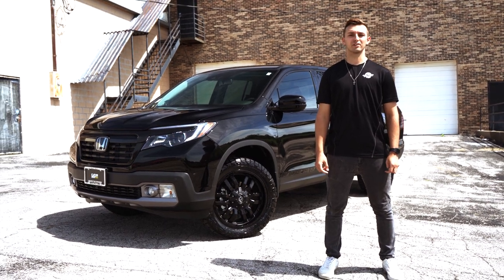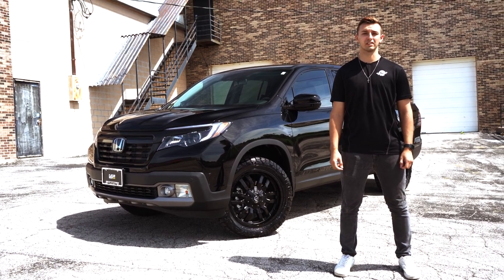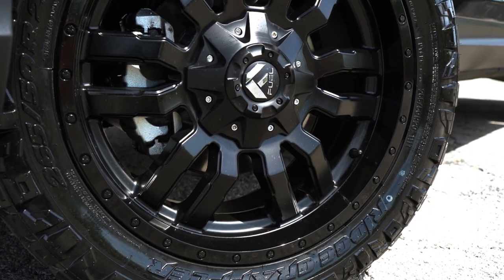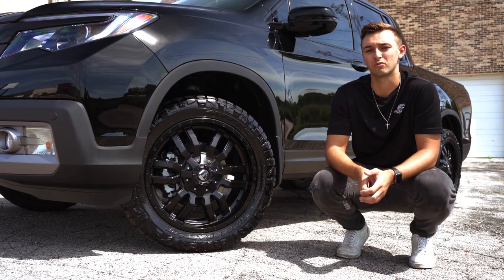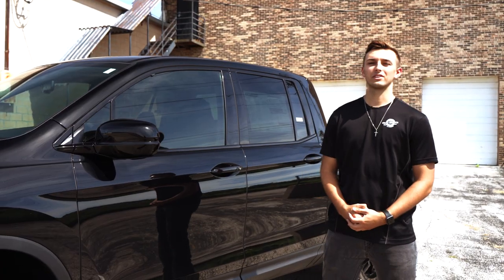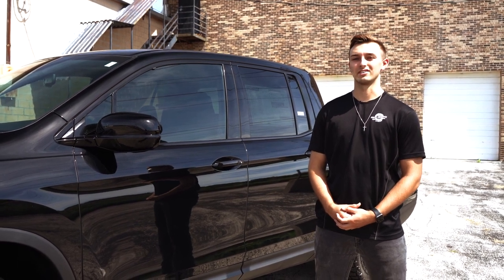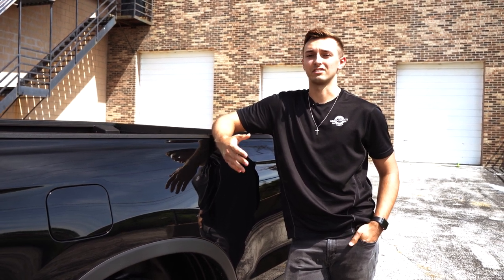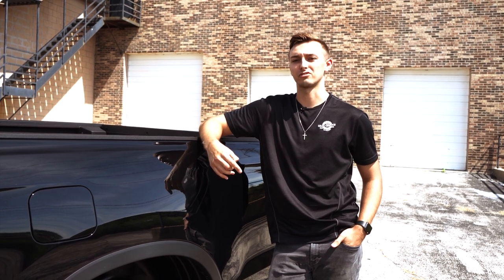2020 Honda Ridgeline - DIY Blackout Edition - Walkaround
This 2020 Honda Ridgeline RTL-E received a complete chrome delete treatment. It gives you the appearance of the hard-to-find Black Edition, but with bigger wheels and tires.

20-Inch Fuel Sledge D595 Wheels
30.5-inch Nitto Ridge Grappler Tires 265/50/20
1.5-Inch Truxxx Suspension
Leveling Kit
Chrome Delete Vinyl Package
Gloss Black Painted Emblems
Window Tint